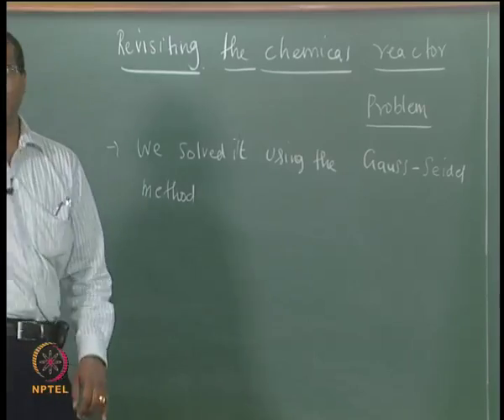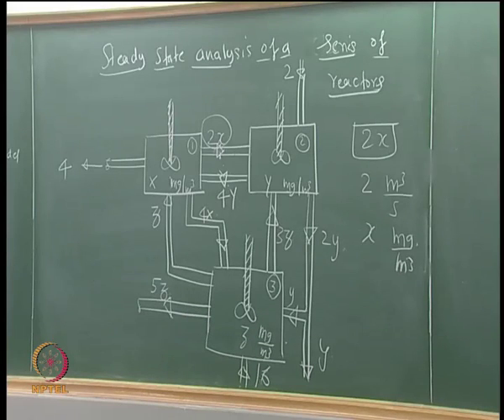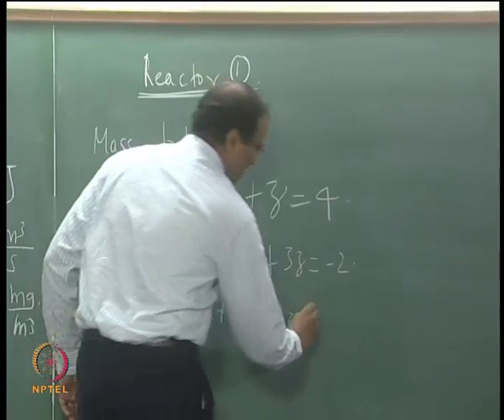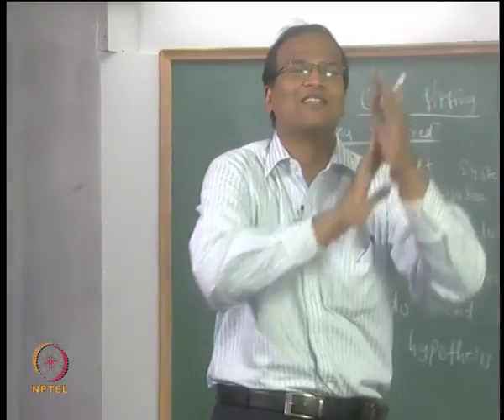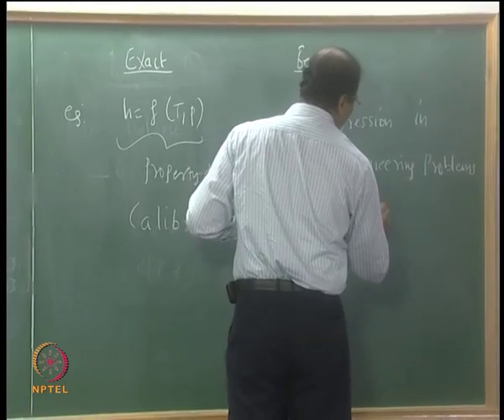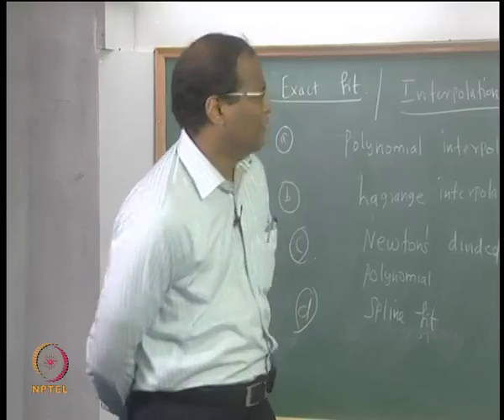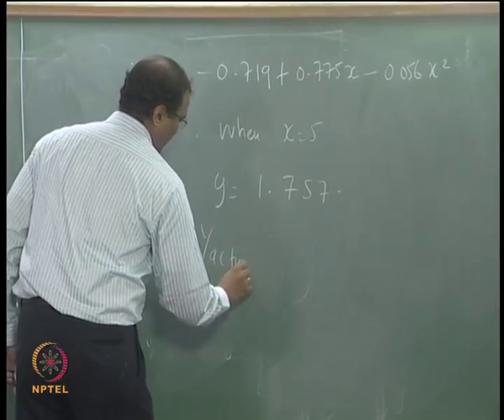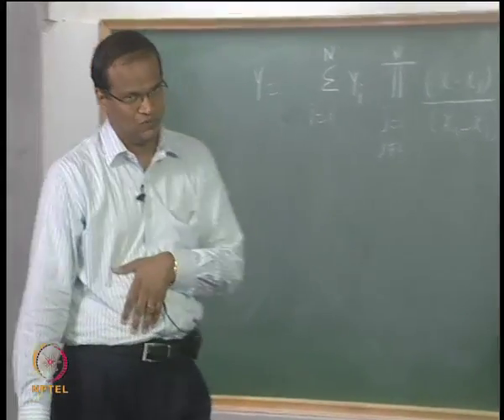Mod-01 Lec-13 Introduction to Curve fitting